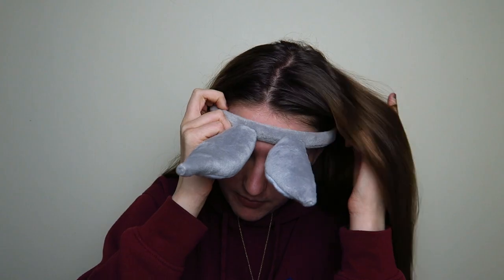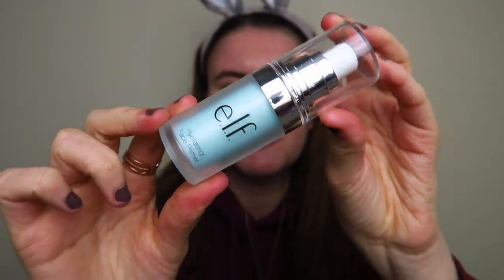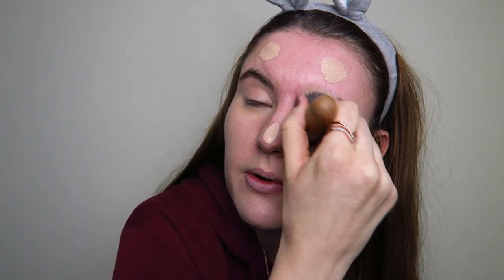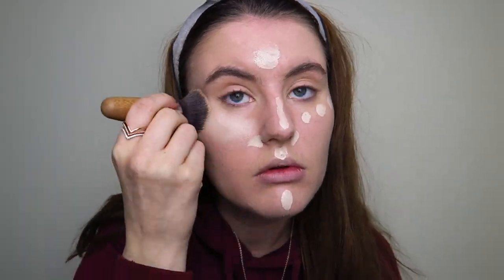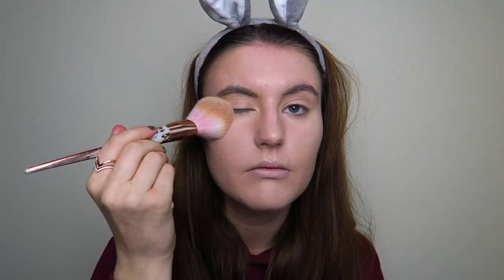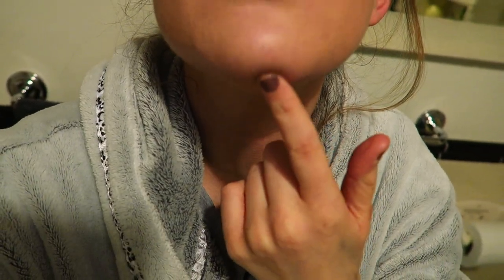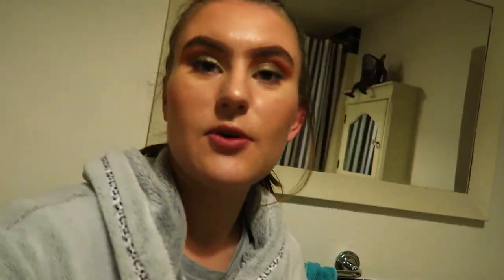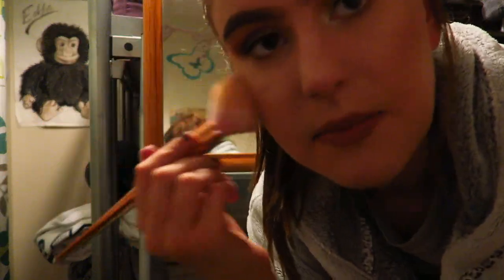Testing £6 PRIMARK Foundation | 10 HOUR WEAR TEST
In this video I review the Primark glow foundation that has an spf of 30 and is a medium, buildable coverage foundation. It is marketed to give a glow like finish for only £6. I give my first impressions on these claims and I completed a ten hour wear test to examine how long it wears for and how it looks after a period of time x